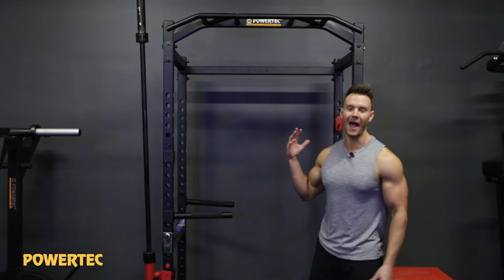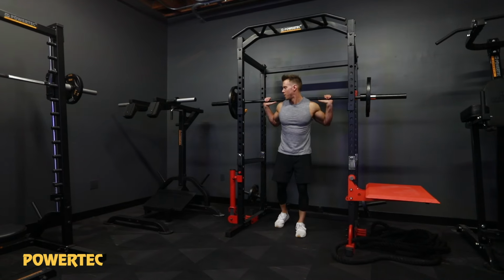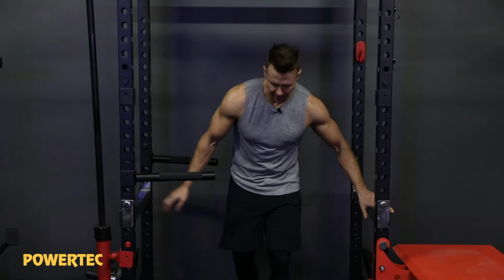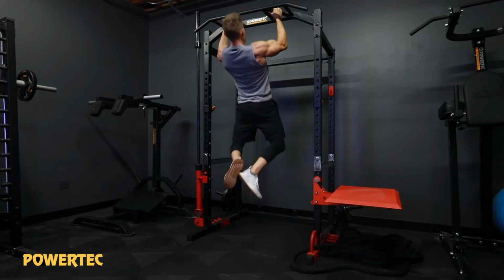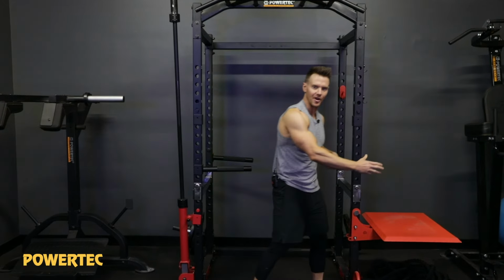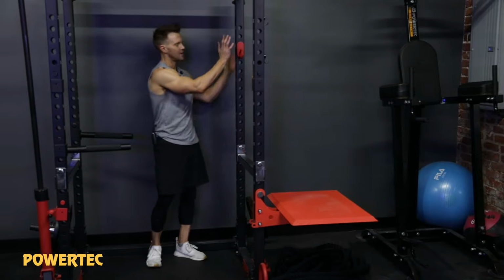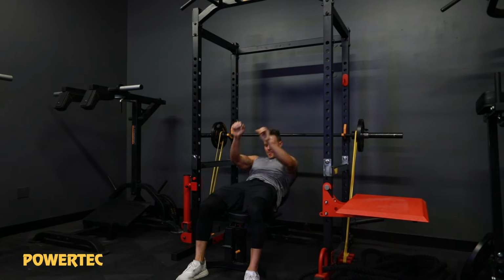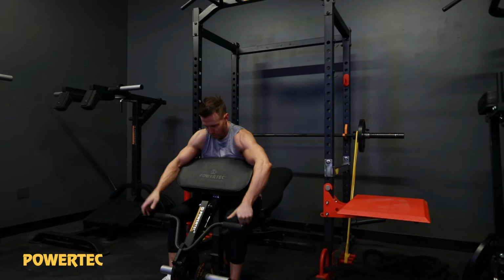Ultimate Garage Gym Power Rack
The Powertec Power Rack - when Fully Loaded with our supporting Attachments, is literally all you need for an Ultimate Garage Gym set up.
Learn more about the Powertec Power Rack, and supporting Attachments at powertec.com

Take a closer look at the Power Rack and Attachments as seen within this video.

Powertec is the pioneer and leader in the area of strength equipment.  Since 1997, we have increased our global presence with operations in the United States, Europe and Asia while committed to our mission. Headquartered in southern California, we produce a full line of strength equipment for home and light commercial purposes.  Our brand is highly sought after by the educated buyer looking for weight capacity maximization without sacrificing safety, customization of their Workbench home gyms through extensive accessory modularization, and commercial gym quality at home gym prices.